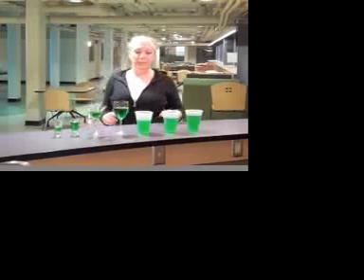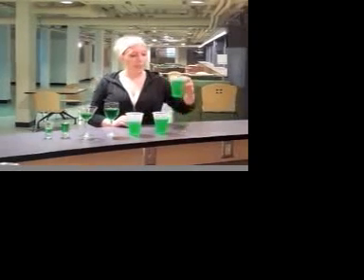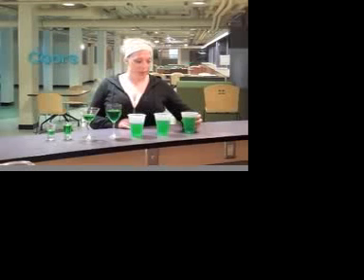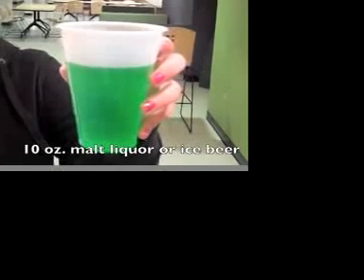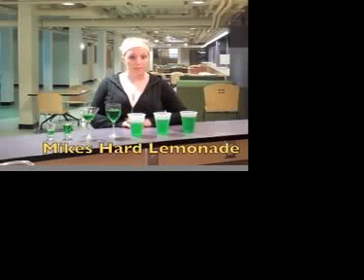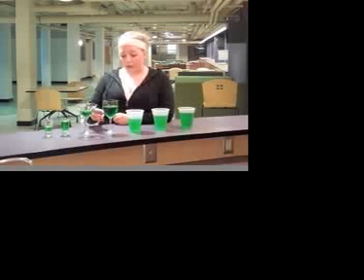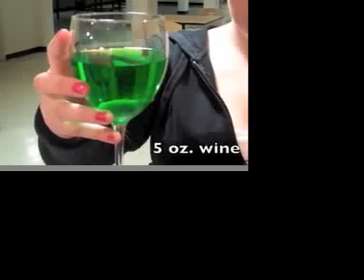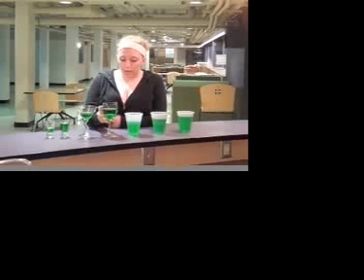BACweb.mov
Video explaining the Standard Drink Size for students.